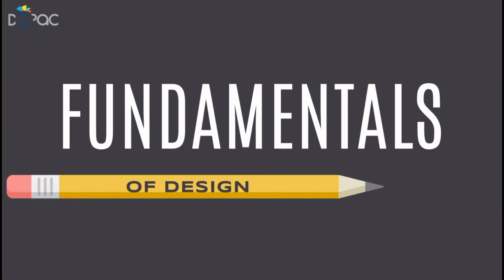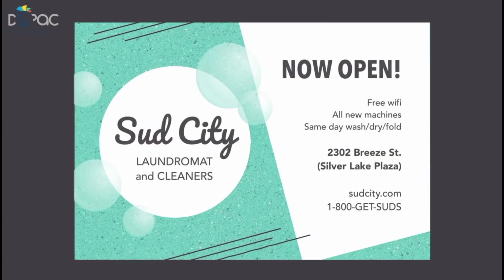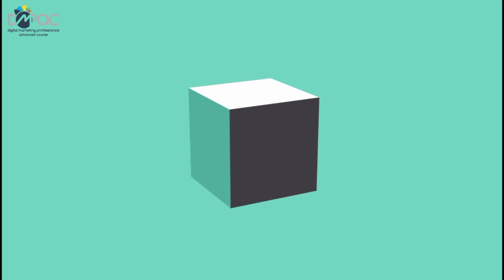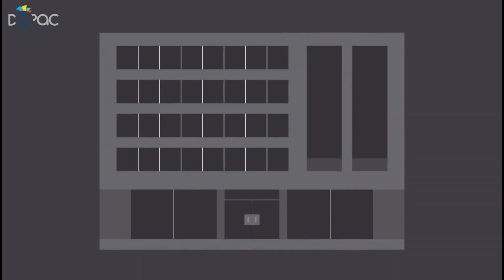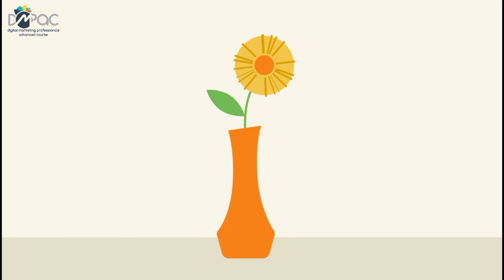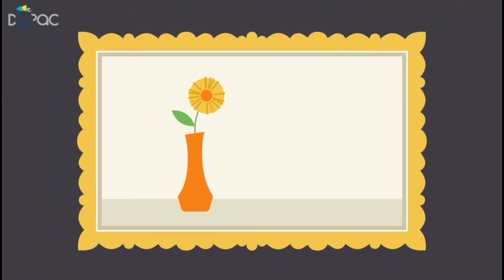GRAPHIC DESIGN FUNDAMENTALS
Learn the Fundamentals of Graphic Design, using elements such as Text, Shapes, Color and Images for a great design.